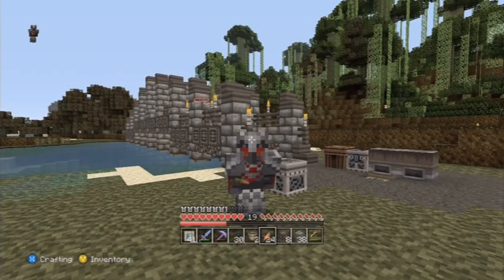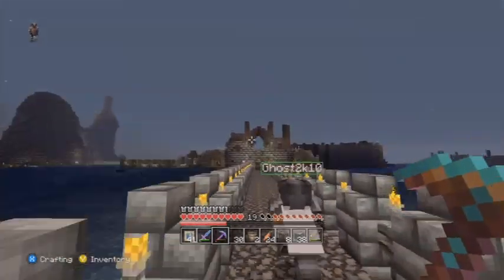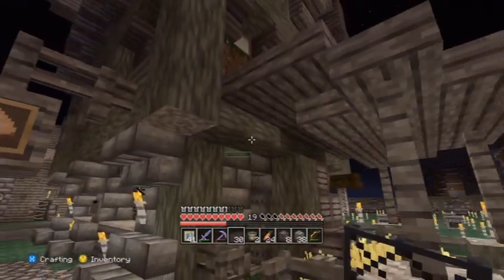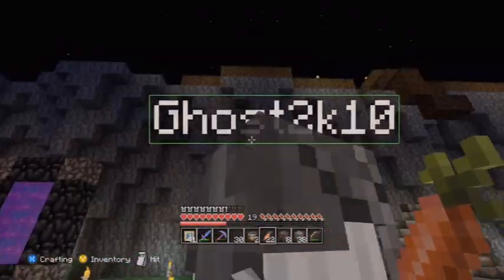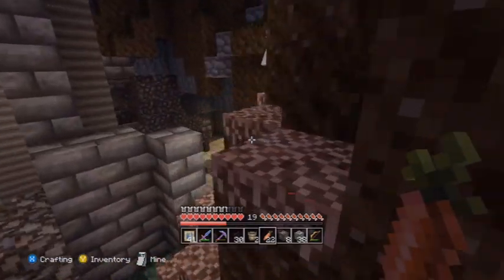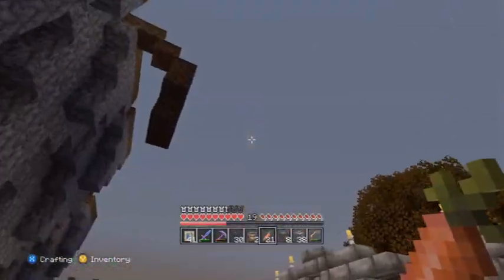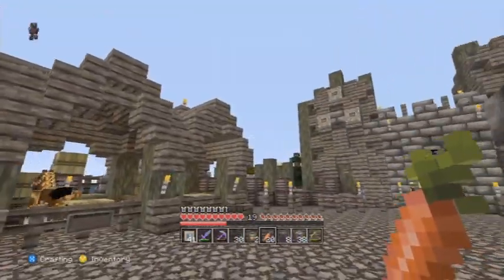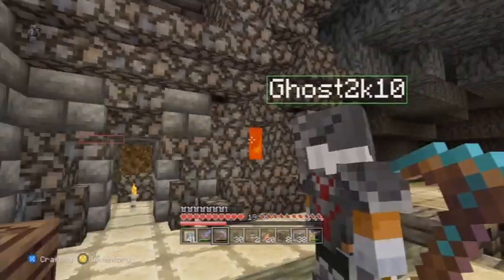Minecraft Xbox - SurvivalDomain Episode 2 - Tour Of The Kingdom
Welcome to my survival let's play called SurvivalDomain